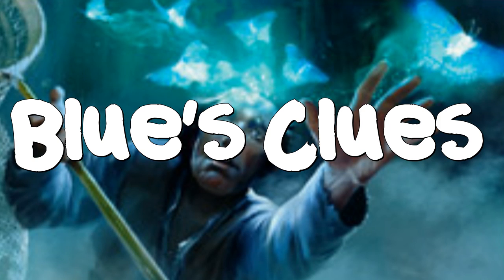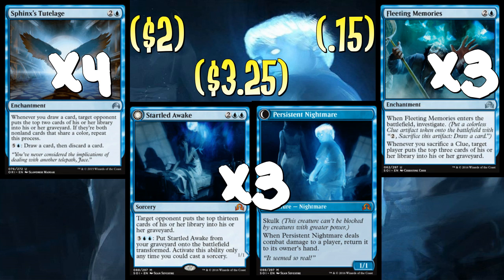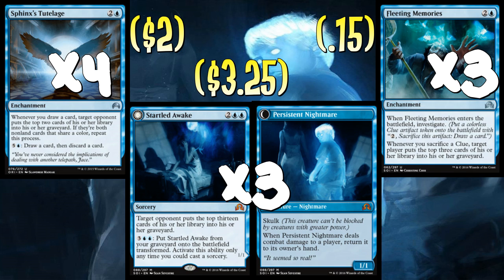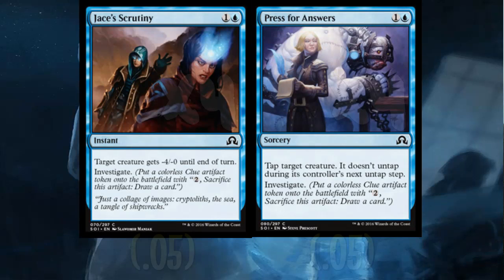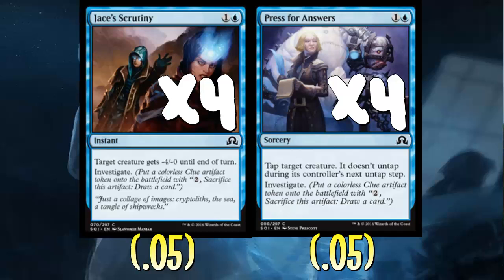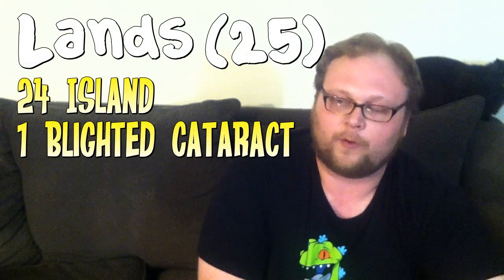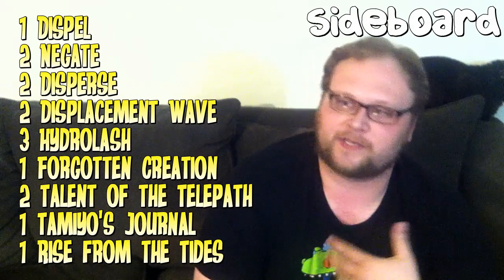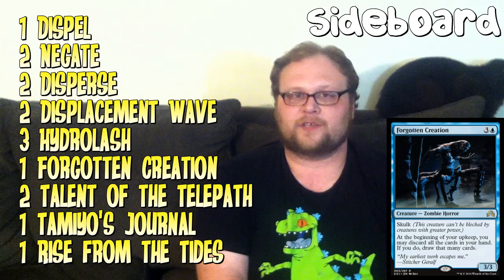Mtg Budget Deck Tech: Blue's Clues Mill in Shadows Over Innistrad Standard!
$25 Mono Blue CLue's Mill
(Mill)
4 Sphinx's Tutelage
3 Fleeting Memories
3 Startled Awake
(Card Draw)
3 Oath of Jace
1 Dragonlord's Prerogative
4 Jace's Scrutiny
4 Press for Answers
(Countermagic)
3 Clash of Wills
1 Negate
1 Void Shatter
(Bounce)
4 Engulf the Shore
2 Disperse
2 Crush of Tentacles
(Lands)
24 Island
1 Blighted Cataract
(Sideboard)
1 Dispel
2 Negate
2 Disperse
2 Displacement Wave
1 Forgotten Creation
1 Tamiyo's Journal
2 Talent of the telepath
3 Hydrolash
1 Rise from the Tides

    Category
        Gaming